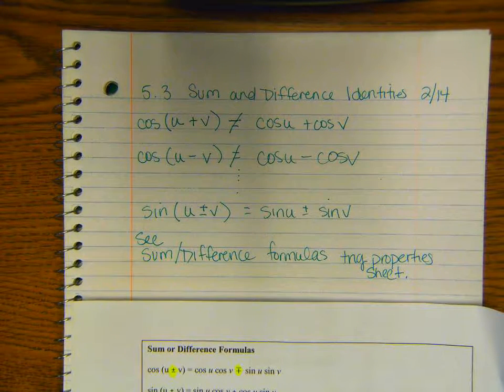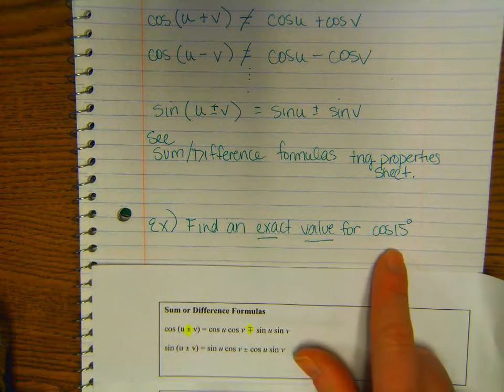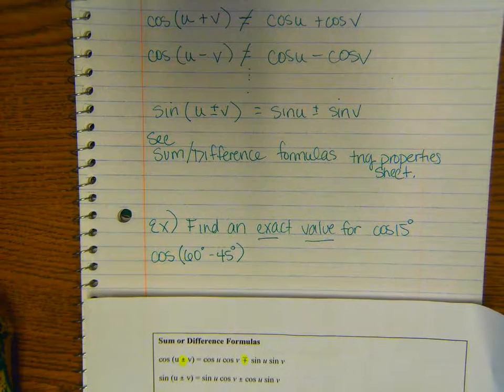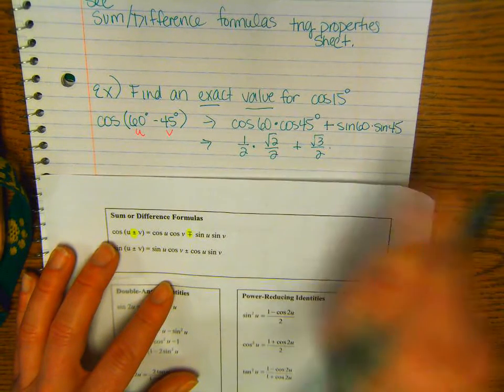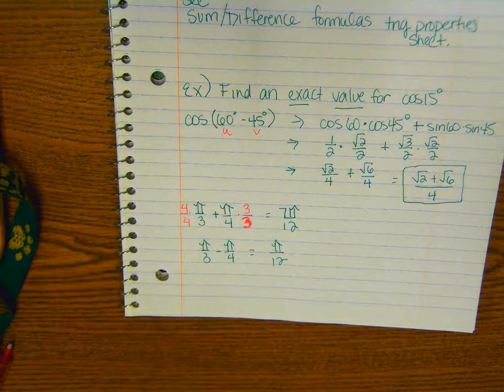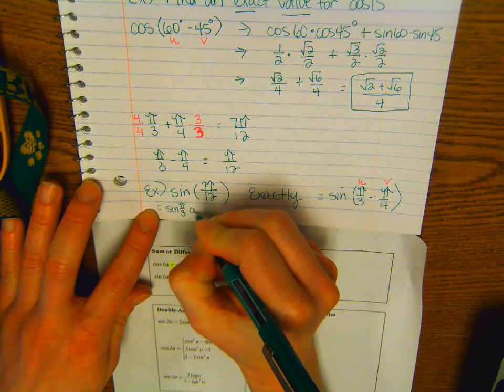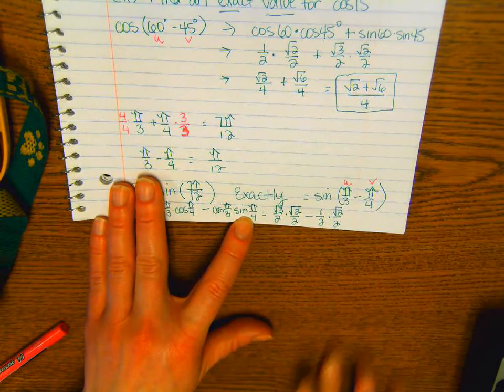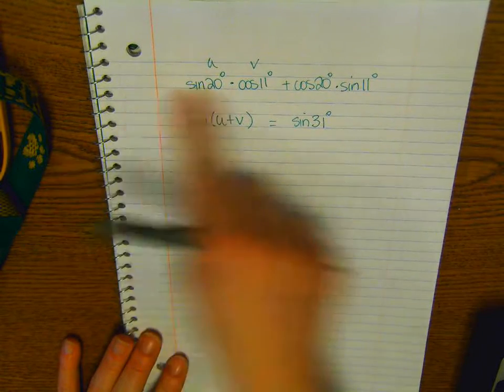Precalculus 5 3 Rewriting Angles Using Sum and Difference Formulas